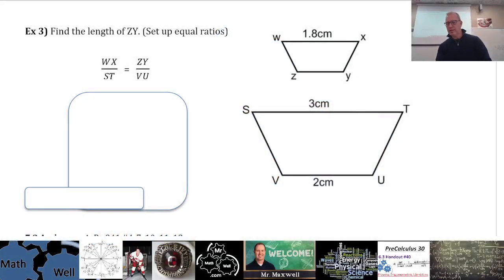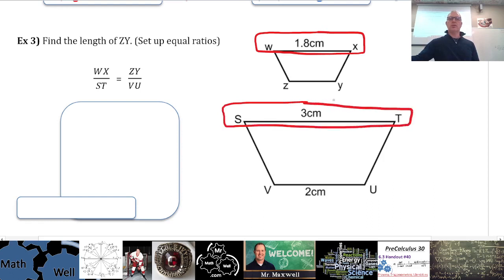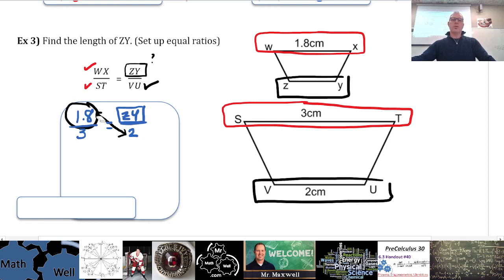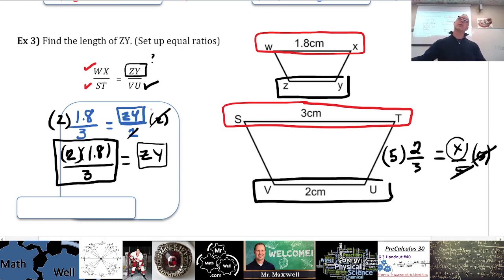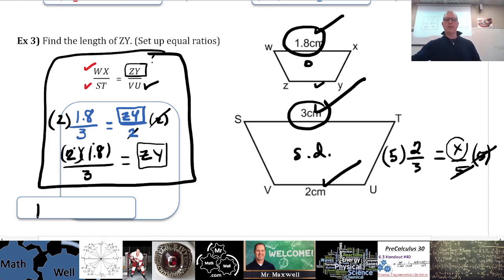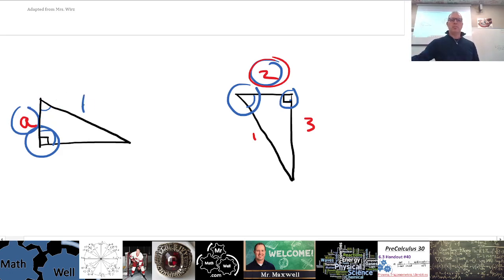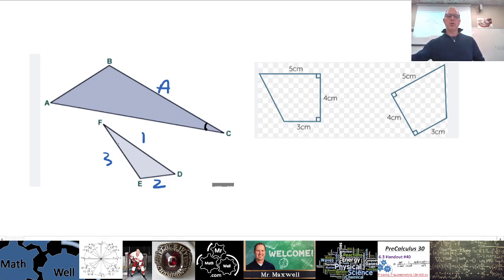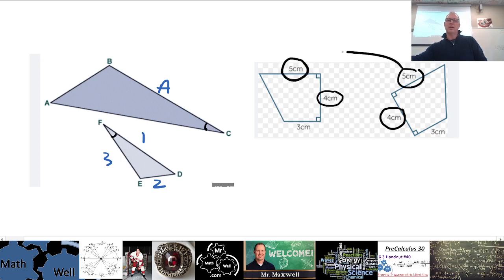Math 9 - 7.3 Similar Polygons (Lesson 2of2)